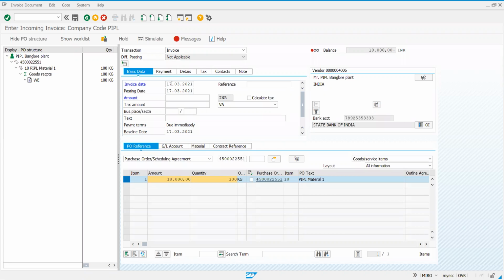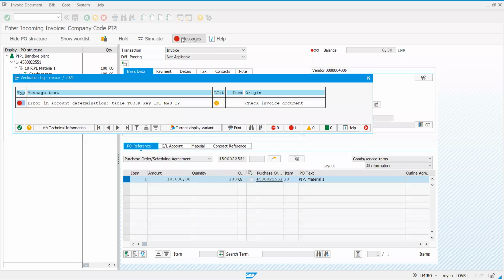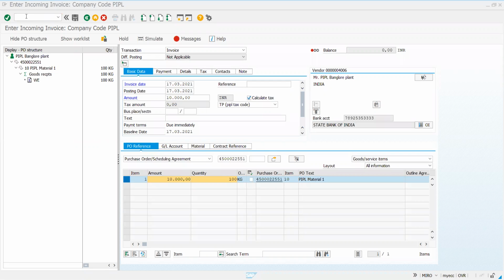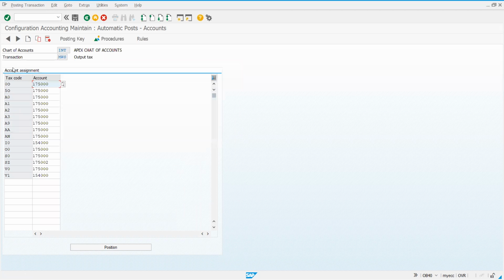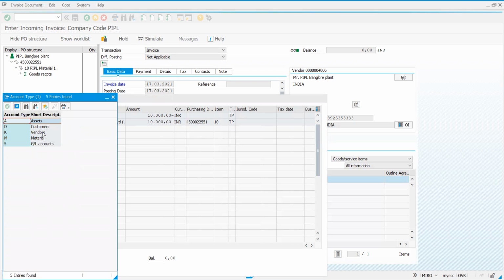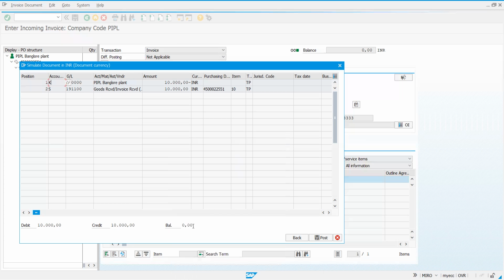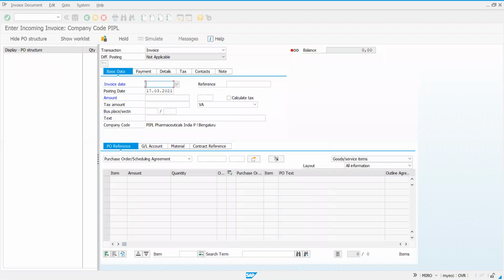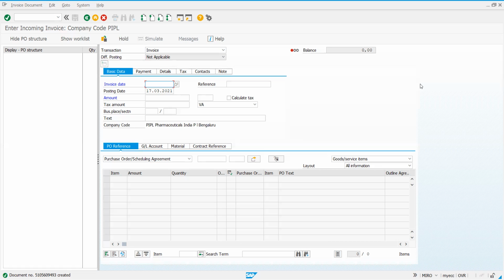14 Ak MIRO